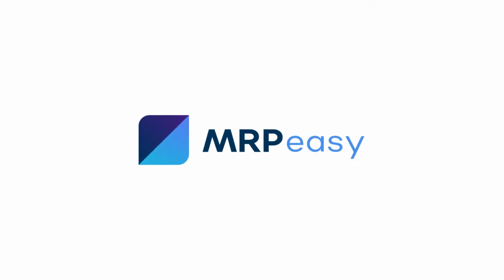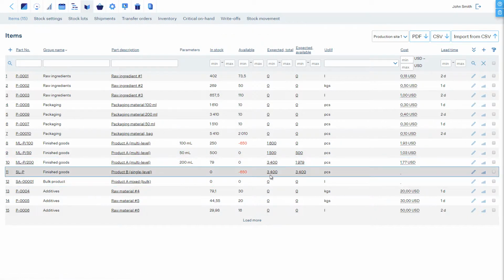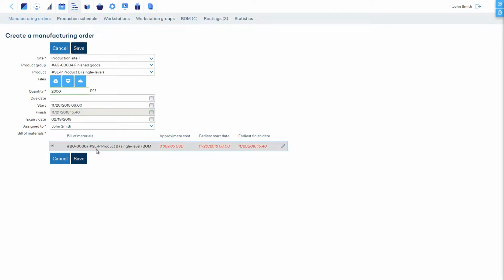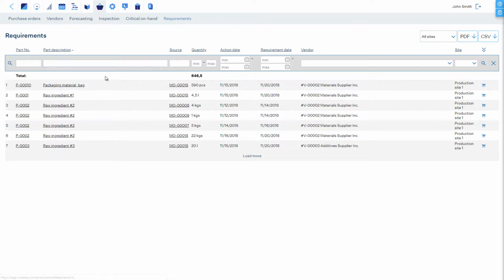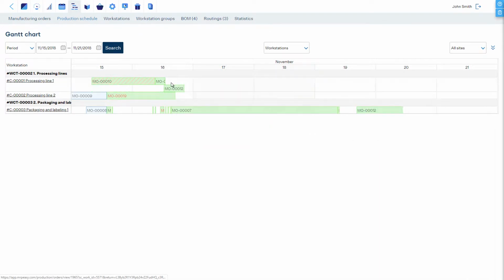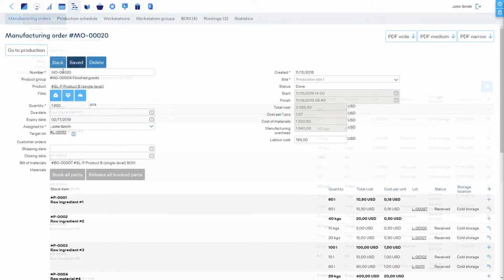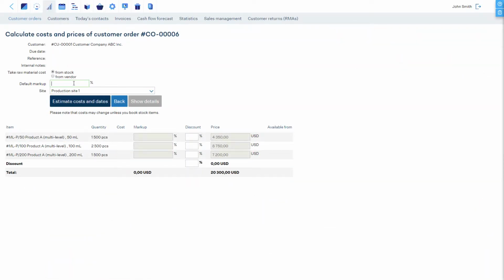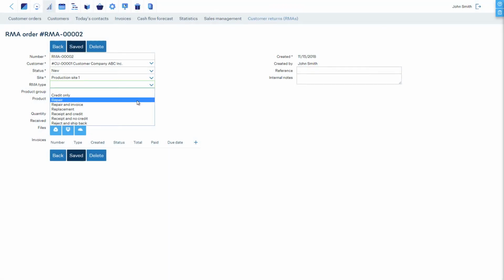MRPeasy Demo - Pharmaceutical Manufacturing Software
Many pharmaceutical manufacturers have chosen MRPeasy as their manufacturing software.

You have a total overview of stock, production schedules, purchasing requirements, if and when materials arrive, what stage the production is at and much more.

You can easily manage your raw materials and products inventory, thanks to a very detailed stock overview provided by stock lot and serial number tracking, expiry dates management, and tracking of the exact internal storage location of each good.

All in all, MRPeasy helps you manage complex products and processes by integrating the sales, materials, production planning and reporting, procurement, and stock activities into one complete system, which provides great transparency.